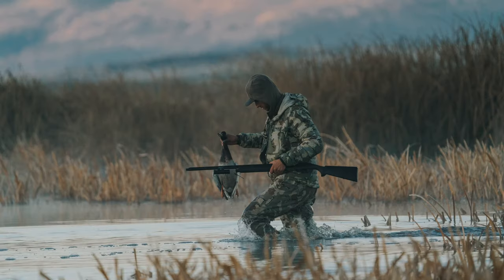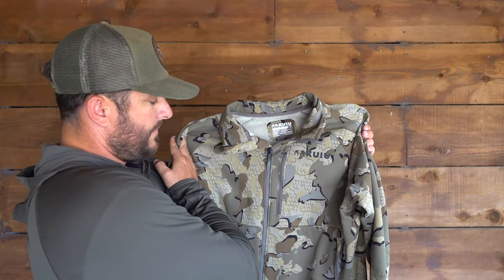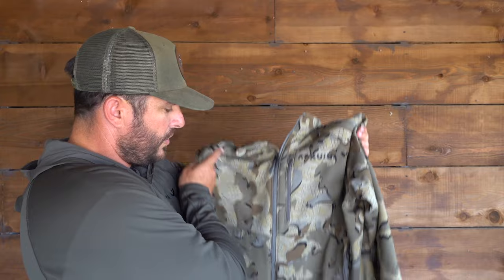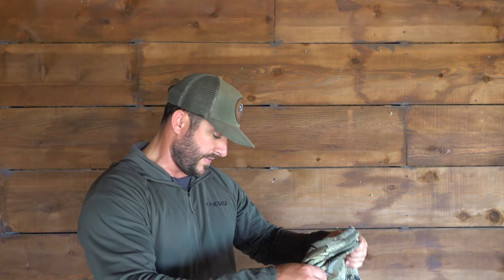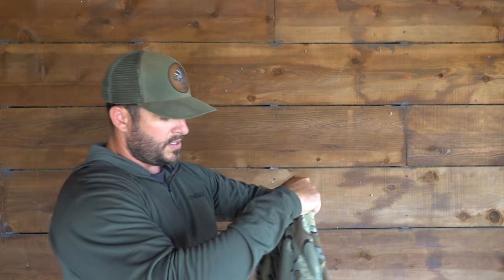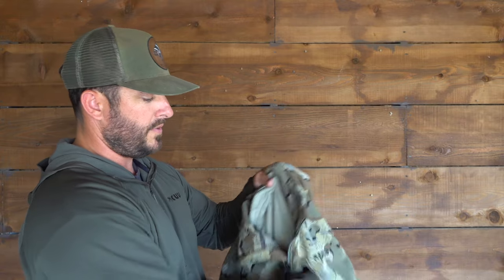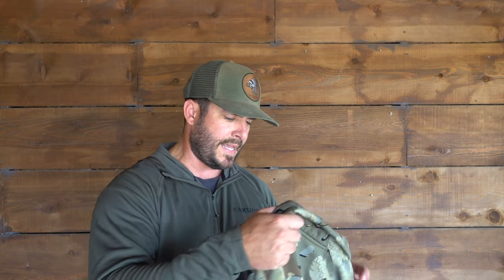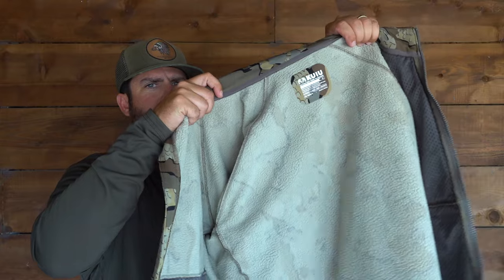Duck Hunting Fleece Jacket | Kuiu StrongFleece 290 Full Zip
This is a Kuiu mid-layer piece I wear when duck hunting.

Gear we use:

40L Dry Bag
Nitecore Headlamp
Leupold Sunglasses
Avery Quick-set boat blind